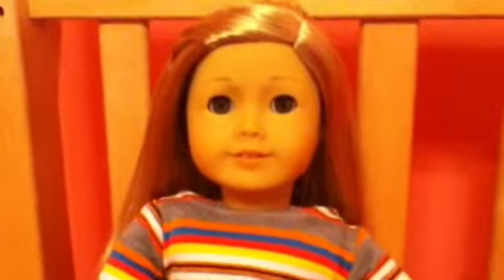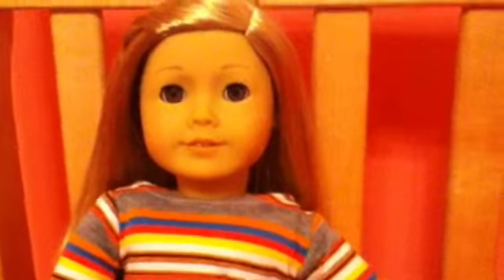OMG I GOT ISABELLE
YES